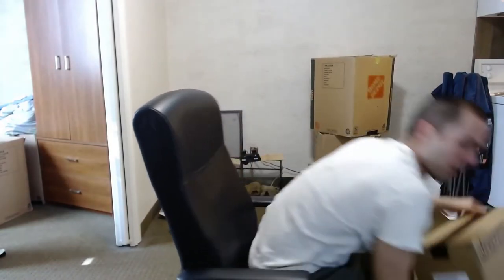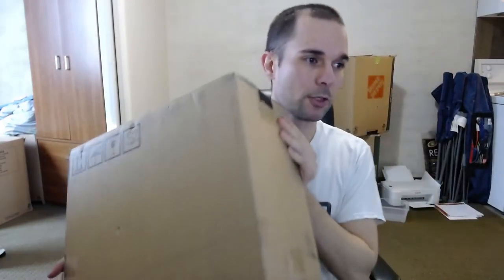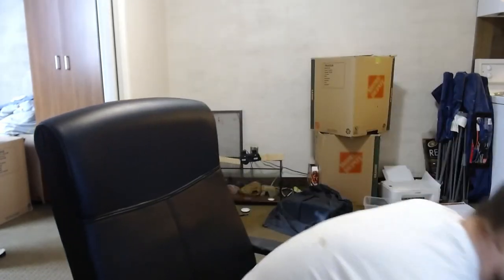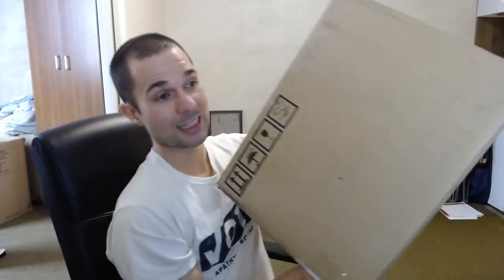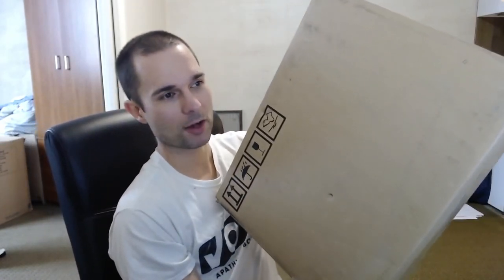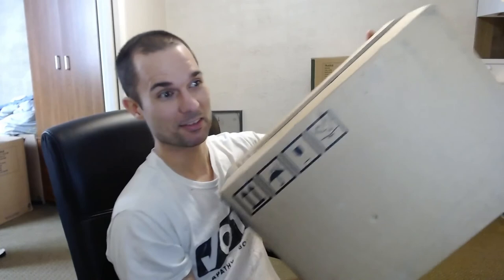Elite Dangerous (6): Oculus Rift S, worth buying?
Long story short: either spend the money on a HOTAS or go for a more "high end" VR headset if you plan on using it strictly for games like Elite Dangerous.